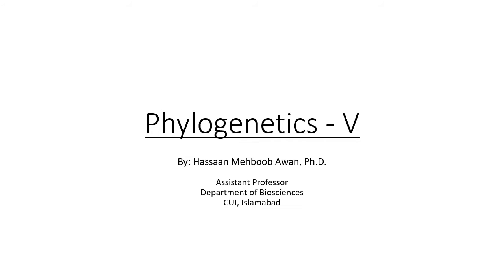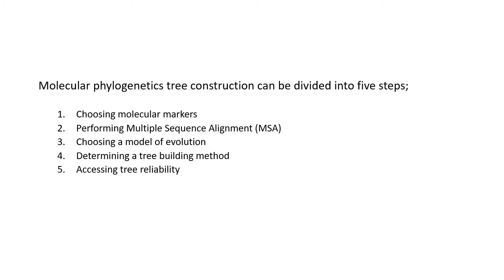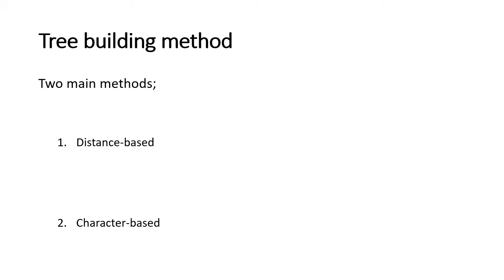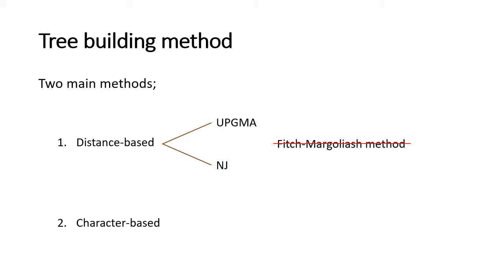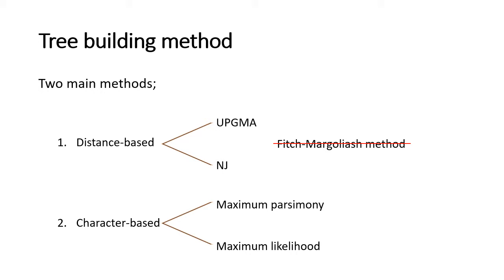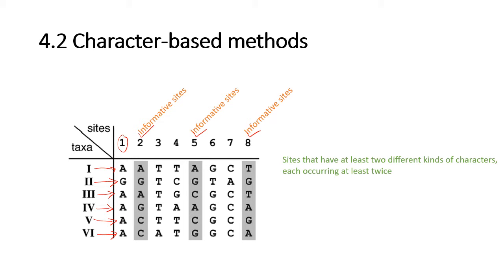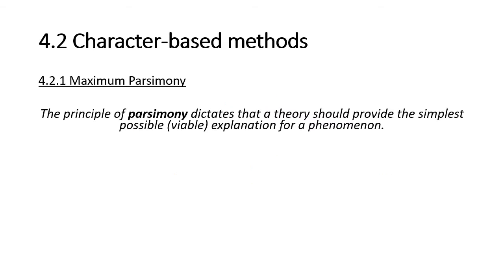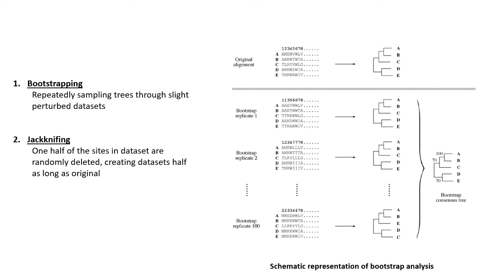Phylogenetics Part 5 - Maximum Parsimony and Maximum Likelihood methods